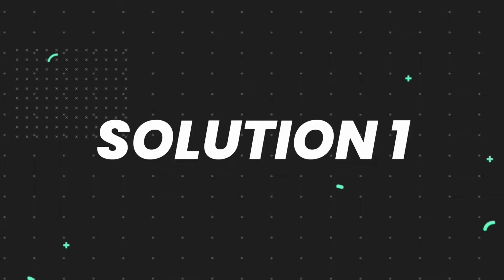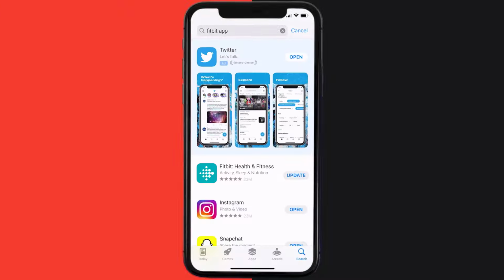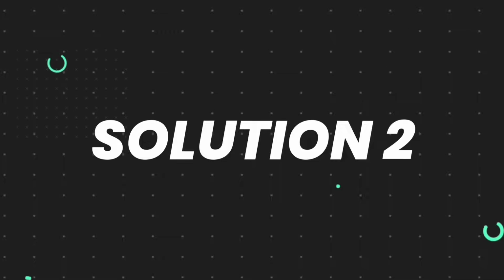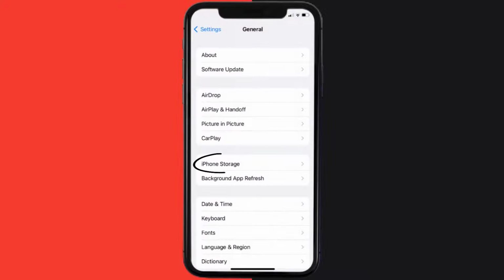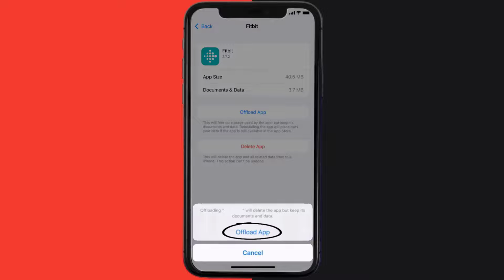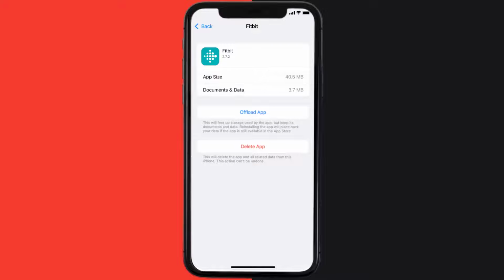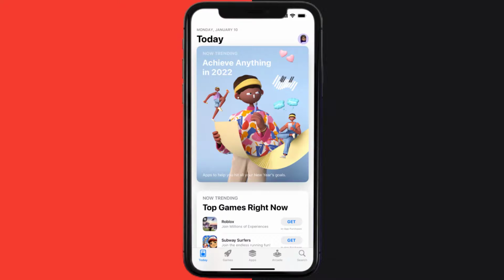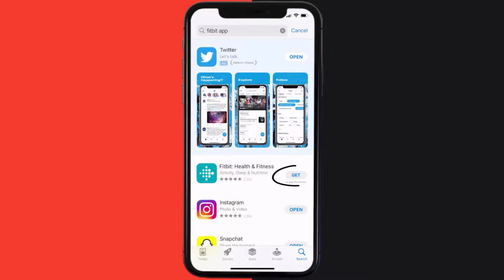Fitbit App Not Working: How to Fix Fitbit App Not Working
In this video, I'll show you How to Fix Fitbit App Not Working. This is the easiest and fastest way to Fix Fitbit App Not Working. Make sure you watch until the end of this video to find out How to Fix Fitbit App Not Working on Android and iPhone. These methods work on Android as well as iOS 11, iOS 12, iOS 13, iOS 15 and iOS 16. Hope you enjoy!

Video Parts:
00:00 Intro: How to Fix Fitbit App Not Working
00:07 1.Solution: Update Fitbit App
00:27 2.Solution: Clear Fitbit App cache files
00:57 3.Solution: Delete and Reinstall Fitbit App
01:19 Outro: Ending

why is my fitbit app not working on my phone
fitbit not working
fitbit app not syncing
fitbit app
fitbit login
fitbit not syncing
fitbit app not logging in
Why is my Fitbit app not working properly?
Is the Fitbit app down at the moment?
Why is Fitbit app not opening?